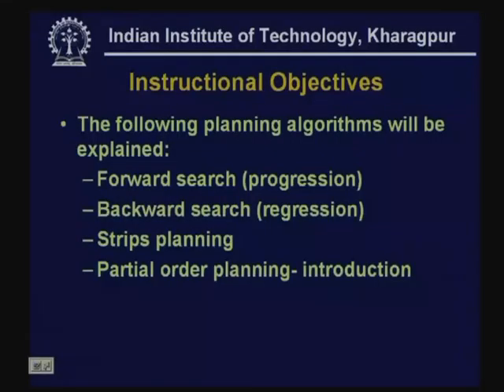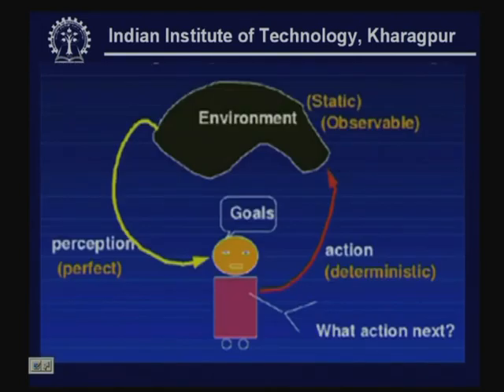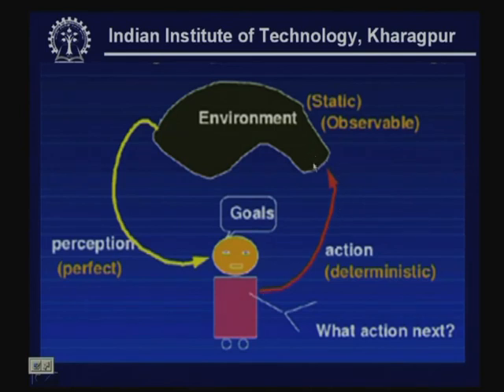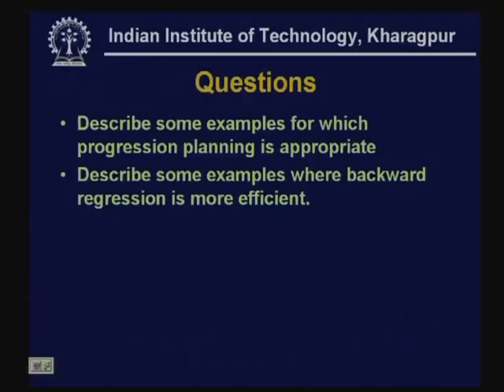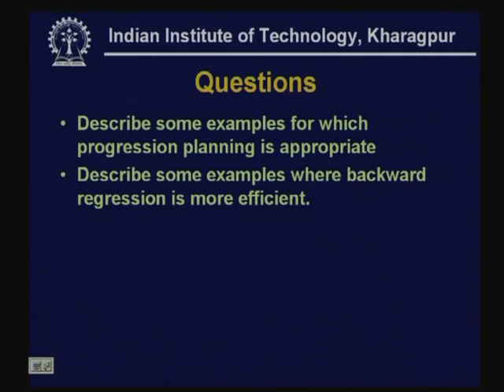Lecture - 22 Planning - 2